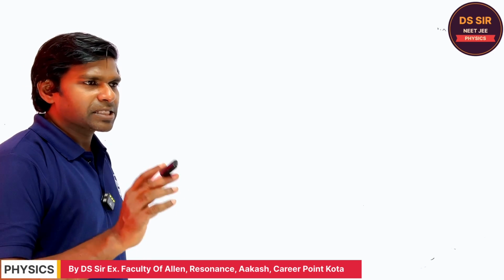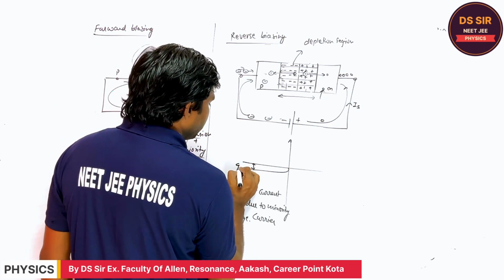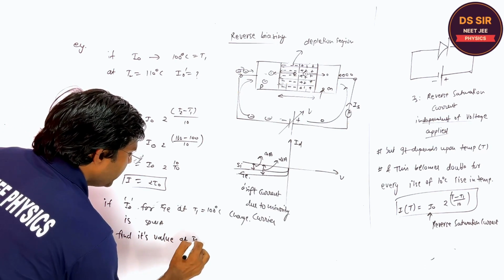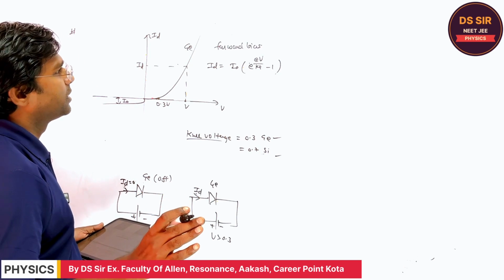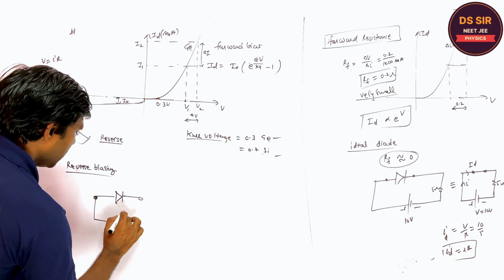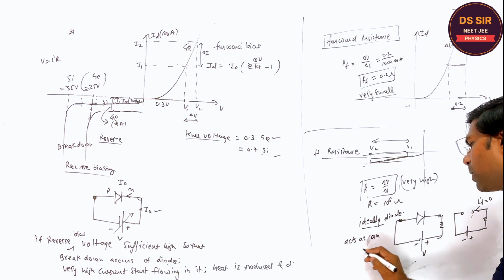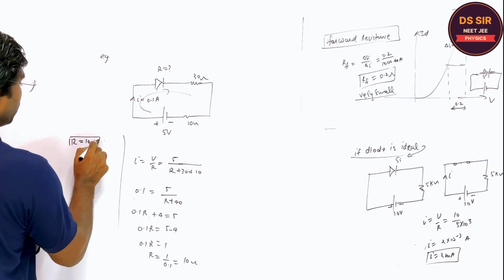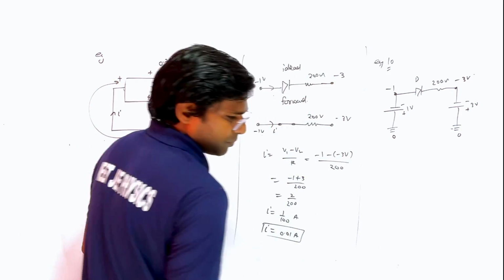9 October 2025